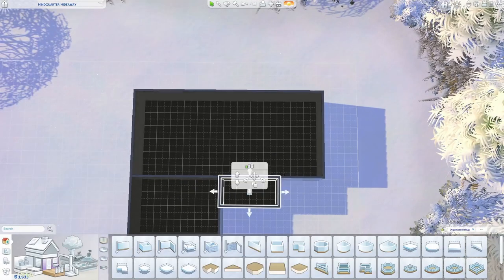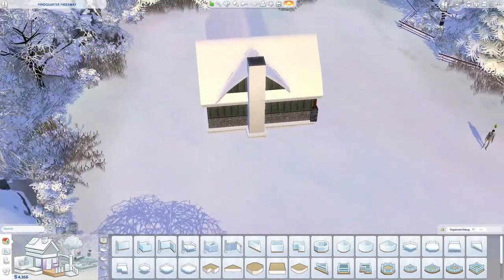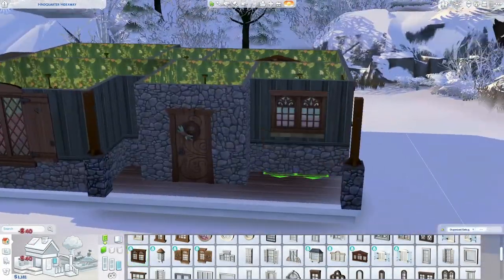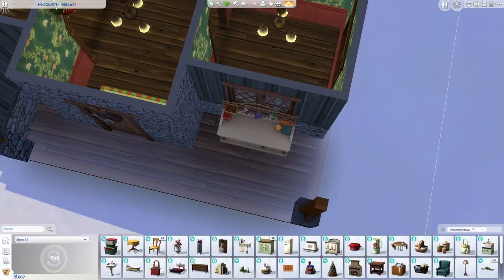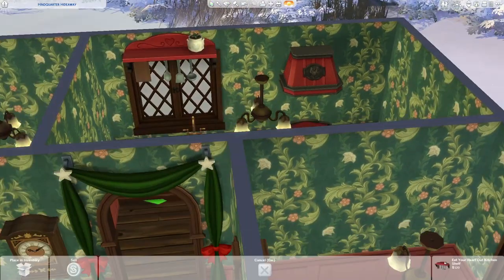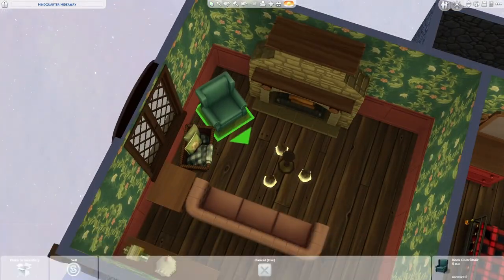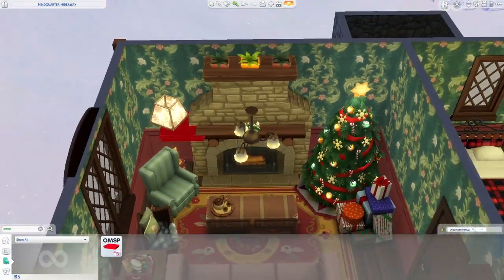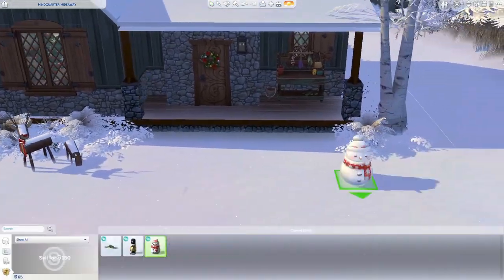Christmas Starter Cottage! || Speed Build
Music Creds:
Pyrosion - "Day In Paris"
AERØHEAD - "Lost Memories"
Purrple Cat - "Warm Horizon"
The Loyalist - "Eastridge Turnstile"
Tokyo Music Walker - "Your Little Wings"
Middle Child - "Don't Lose Heart"